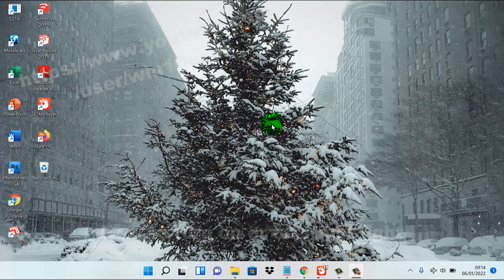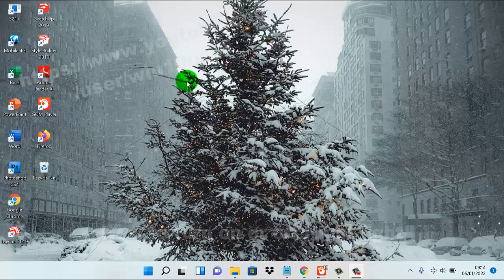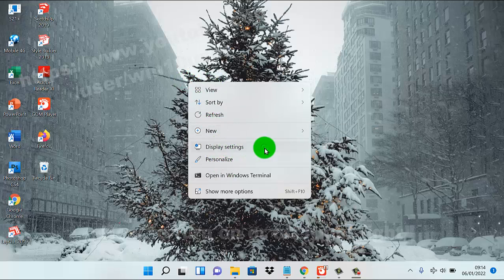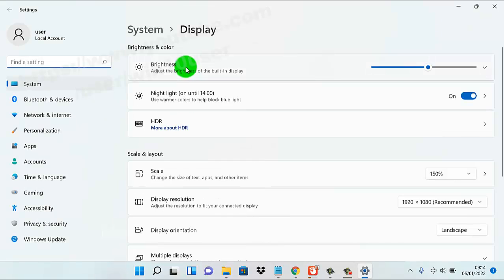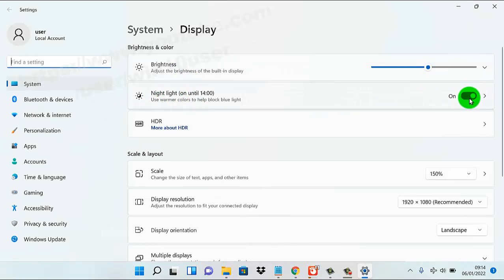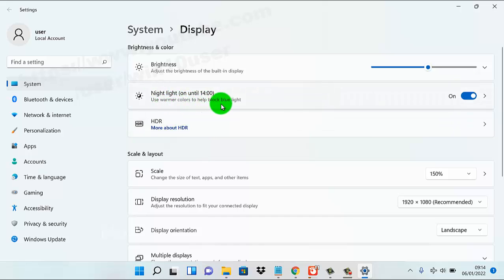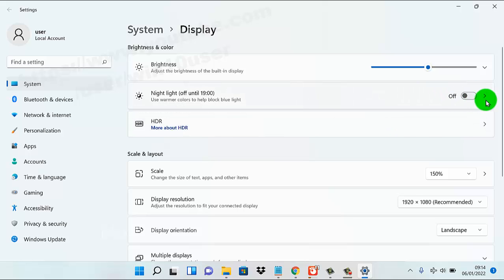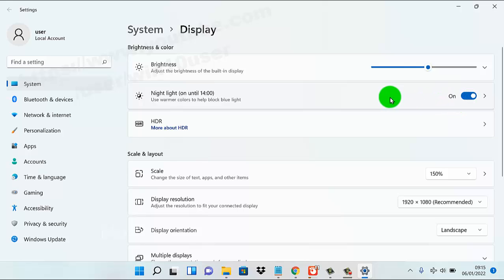Windows 11 Home : How to turn on or off Night light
How to turn on or off Night light in Windows 11 Home Single Language. This tutorial can also use in Windows 11 Pro. In this video I use Acer Aspire Vero AV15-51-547X 11th Gen Intel Core i5-1155G7  2.50 GHz. Green PC | Eco-friendly Laptop